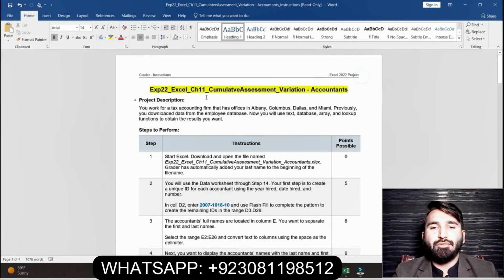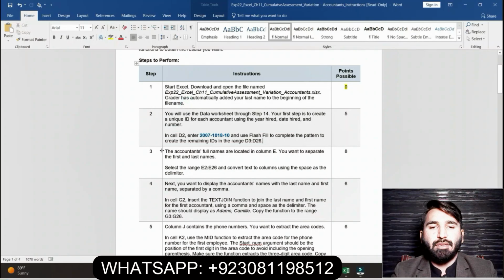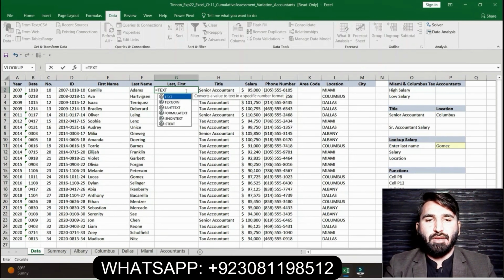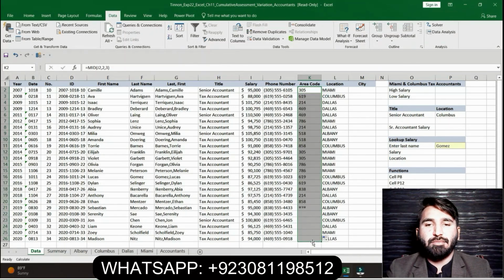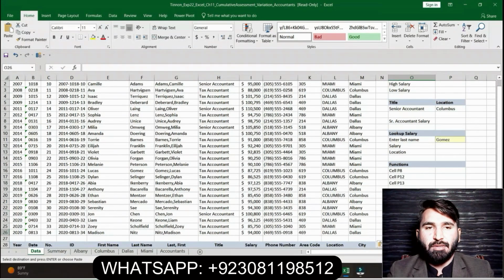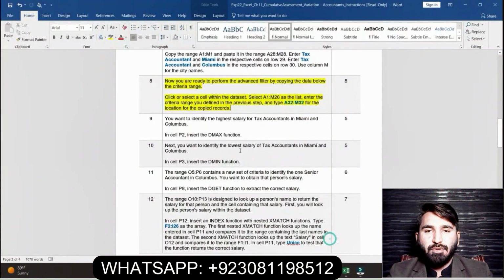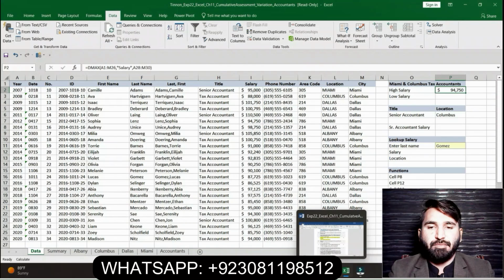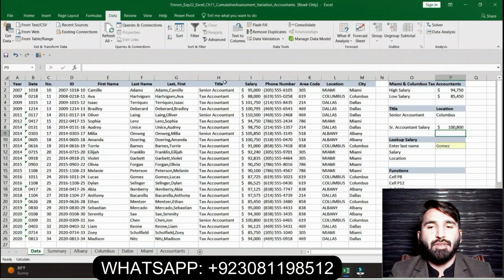Exp22_Excel_ch11_cumulativeassessment_variation_accountants/Ch11_Variation_Accountants/@ItlabGenius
Exp19_Access_Ch04_ML1 - Hotel Chain 1.0
Exp19_Access_Ch04_Cap - Foodies Forms and Reports 1.2

Word Module 8 SAM Project 1b